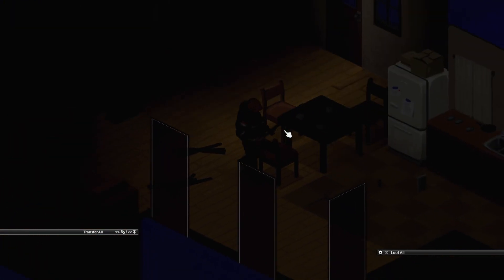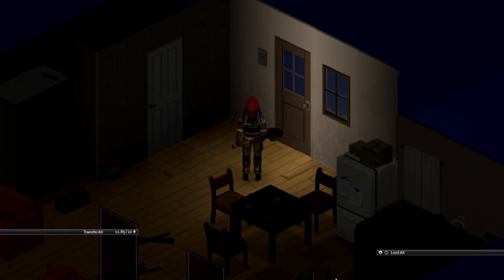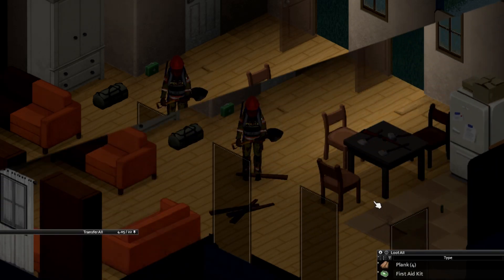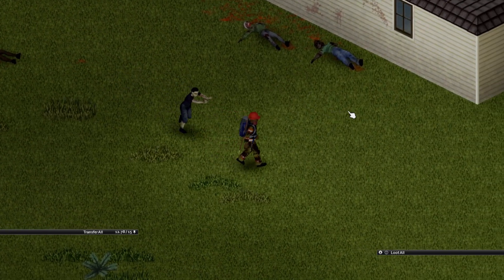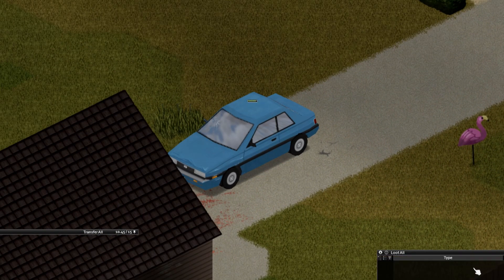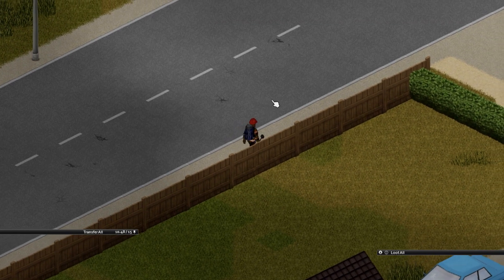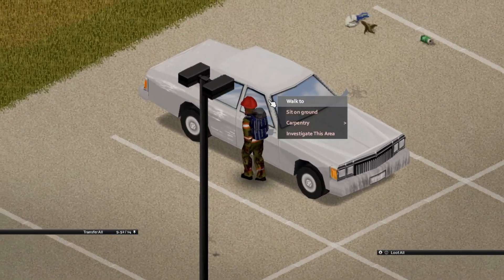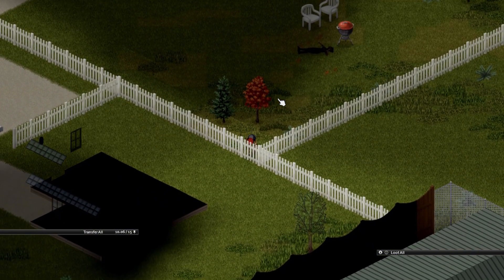Zomboid Walkthrough 13: Performance, Bottled Gas, Spears, and More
We're back with Wilfredo on day 15 and today we look at water tips, spears, gas bottles, optimizing blood and corpses for graphics performance, and general combat strategy. Casual tips and tricks for new players and old in this tutorial-focused gameplay walkthrough, today focusing on how to use fences against large hordes in a push during the early game.

00:00 Intro
00:34 Water shutoff tips
01:32 Optimizing blood and corpses
02:20 Cleanup items for performance
03:20 Crafting Spears
04:24 Spear equip strategy
04:59 How spears work
05:55 5x critical multiplier minimum
06:49 Micro-optimize your water filling
08:00 Judging basic car condition
09:18 Gas quest (bottle gas part 1/3)
09:50 Priorities (not fighting)
10:41 Gas quest continued (bottle gas part 2/3)
11:20 Zed-to-zed spear distance
11:31 Gas success! (bottle gas part 3/3)
12:17 Exhaustion factors
13:03 Sneak away!